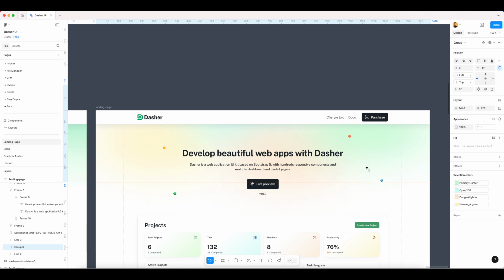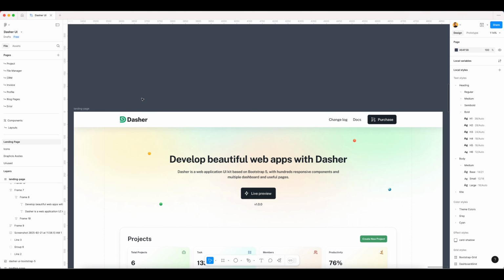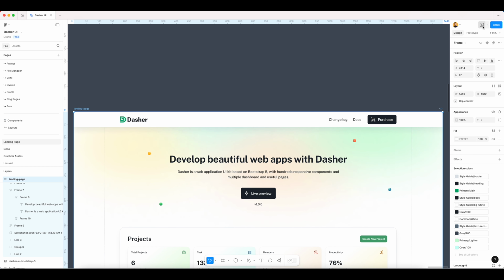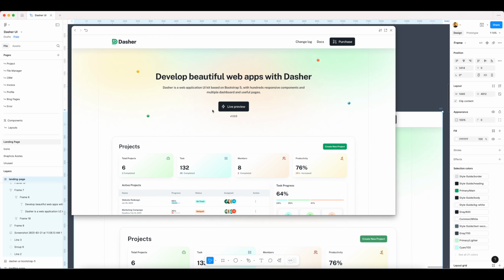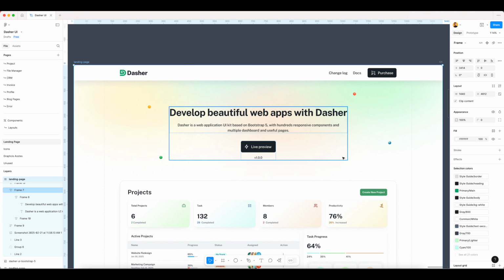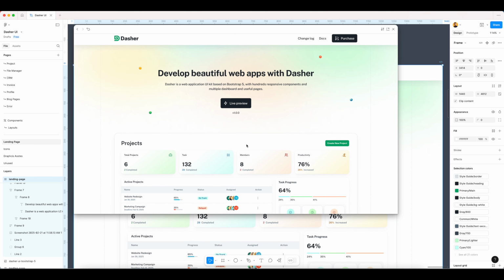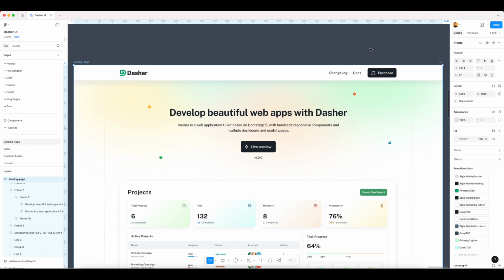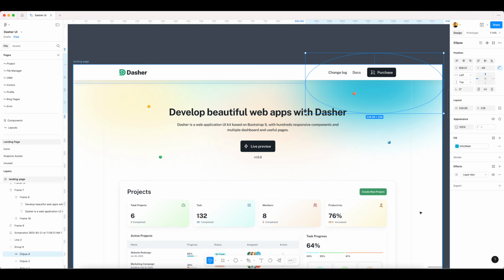Figma Blur Effect | Glow Effect Background in Figma Landing page | Figma Tutorial